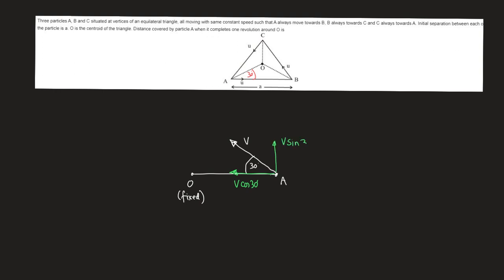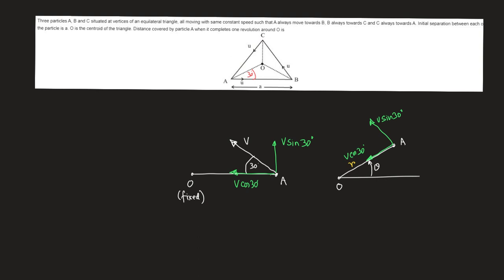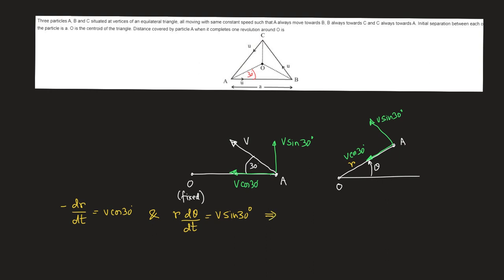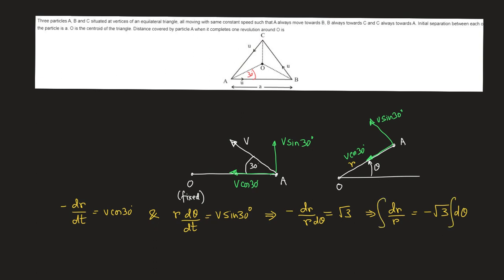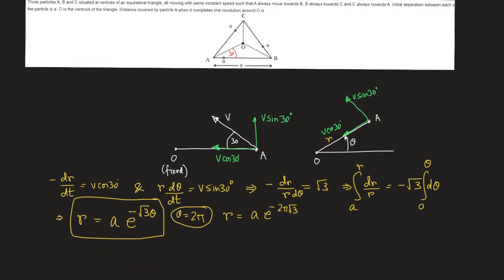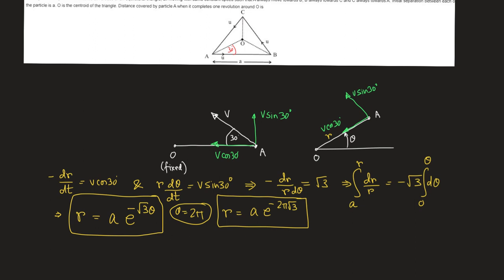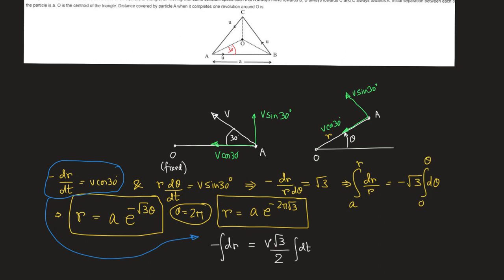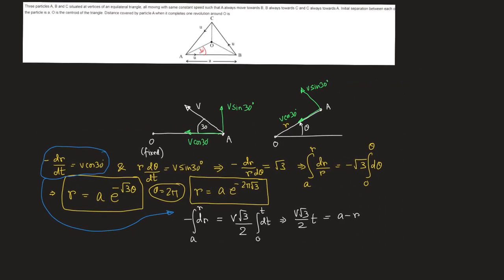particles chasing each other time to make one revolution